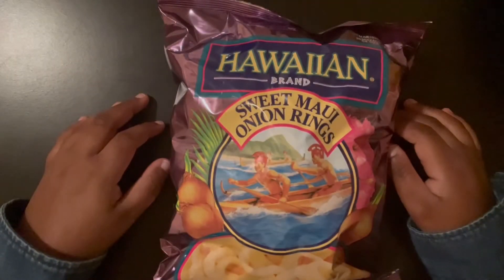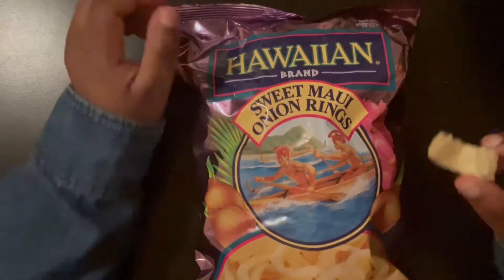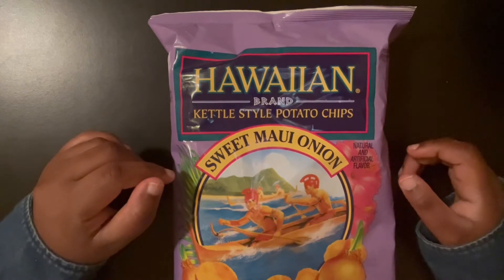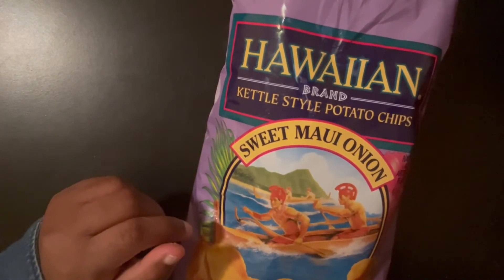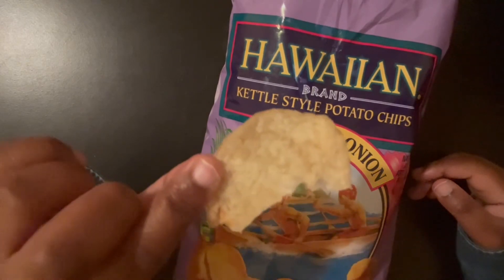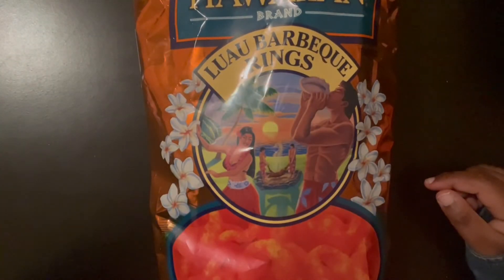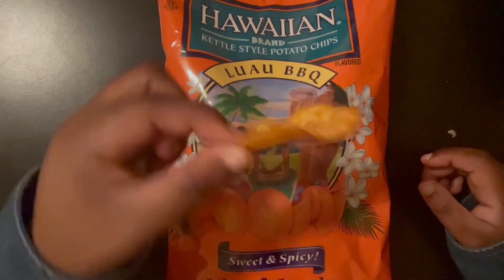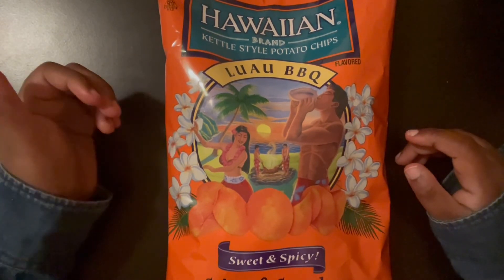Hawaiian Snacks and Hawaiian Bros | I.A. Food Reviews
Hello! In this video, I tried Hawaiian snacks and Huli Huli Chicken meal from Hawaiian Bros. Enjoy!

*Reminder: Support your local businesses if able to do so.

*Support my YouTube channel with any amount. This will all go towards creating more content. Thank you!

Song: Wiri by DEM LUV